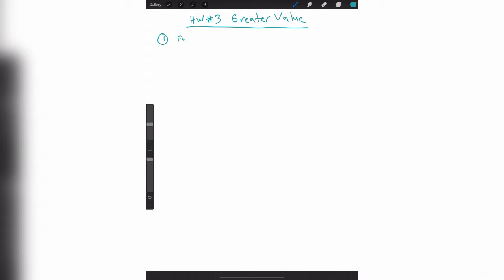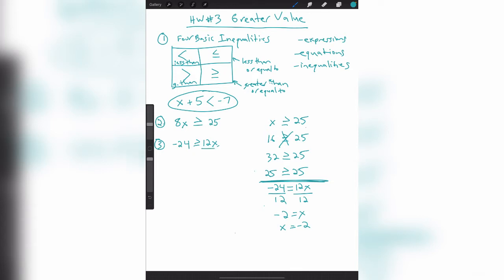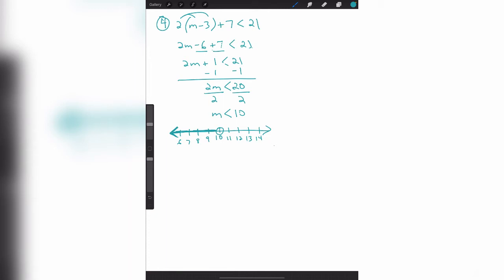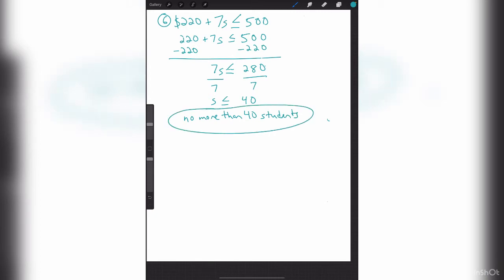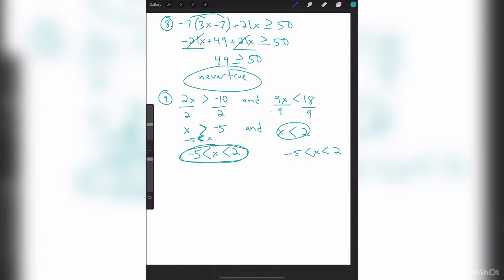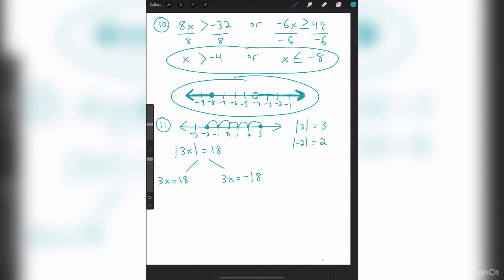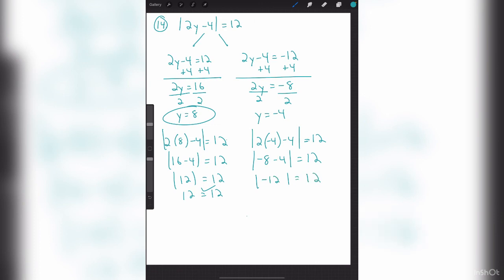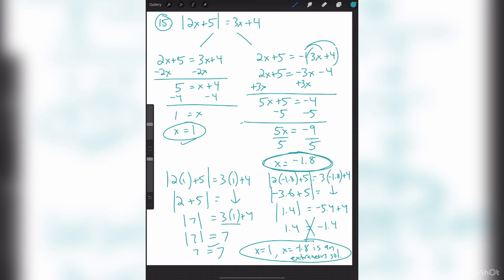Greater Value (HW #3) | Algebra 2 Lessons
Solving Inequalities - Writing an Inequality From a Sentence, Solving and Graphing an Inequality, Using an Inequality, No Solution or All Real Numbers as Solutions, Solving an And Inequality, Solving an Or Inequality

Absolute Value Equations and Inequalities - Solving an Absolute Value Equation, Solving a Multi-Step Absolute Value Equation, Checking for Extraneous Solutions

0:00 #1
3:24 #2
6:30 #3
13:06 #4
16:15 #5
20:02 #6
23:34 #7
25:54 #8
27:17 #9
33:07 #10
35:49 #11
40:06 #12
41:30 #13
43:28 #14
46:35 #15